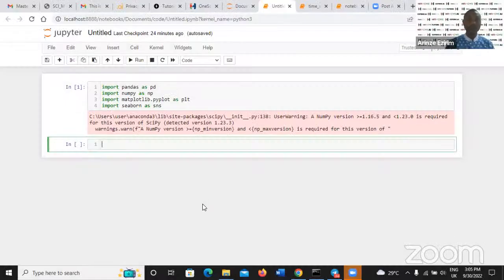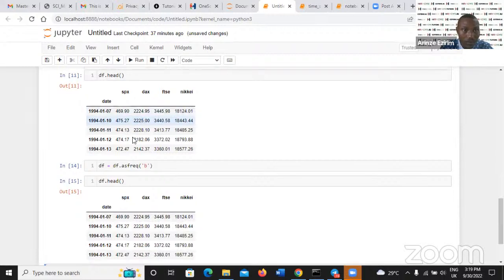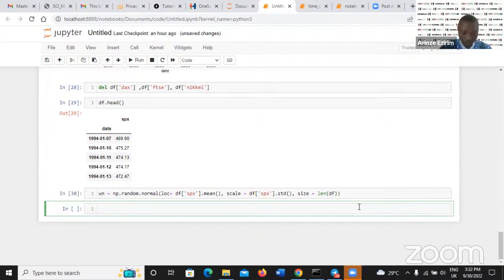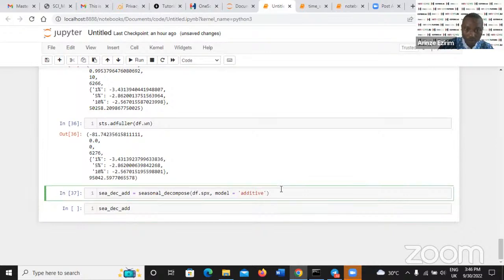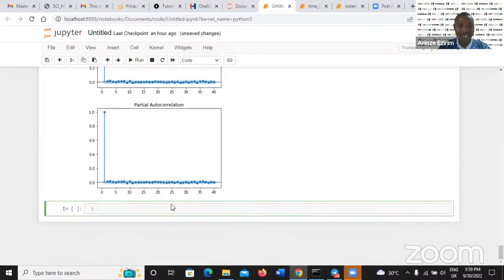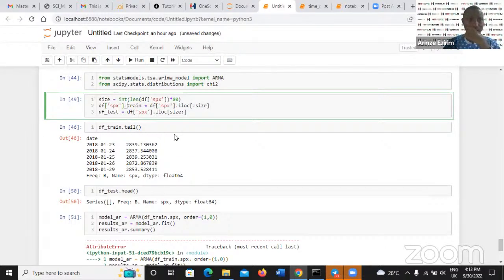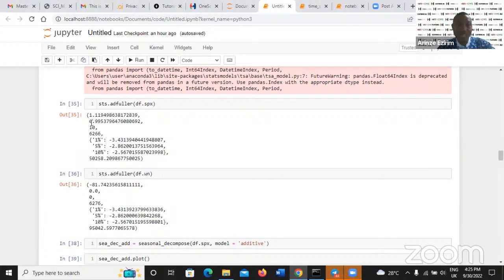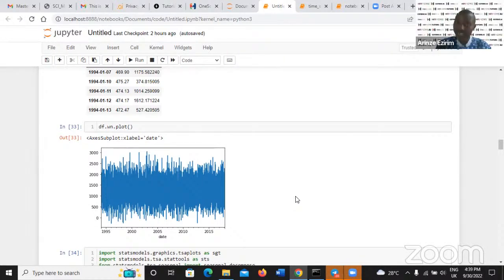HDSC Summer'22 Ask-Me / Hands-on Coding Session-08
This is a hands-on coding session on Practical time series analysis and modelling